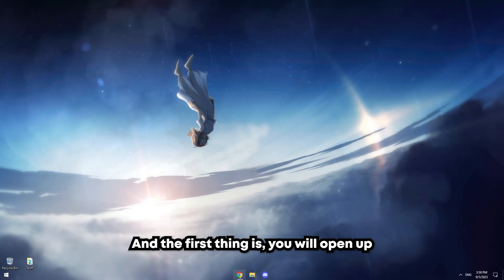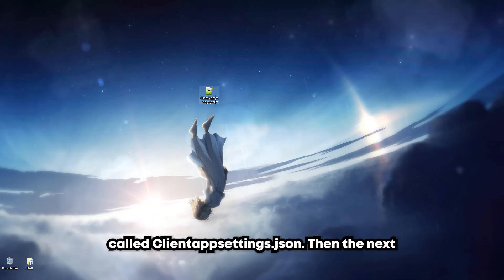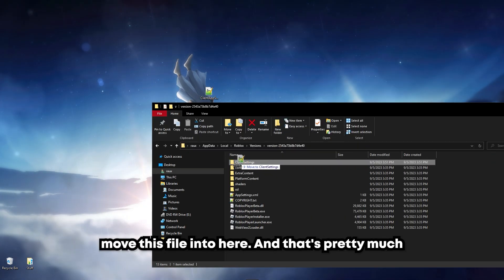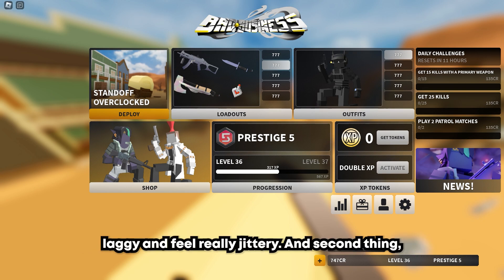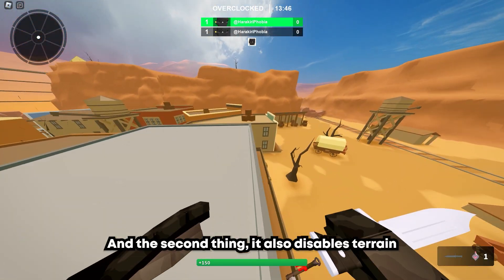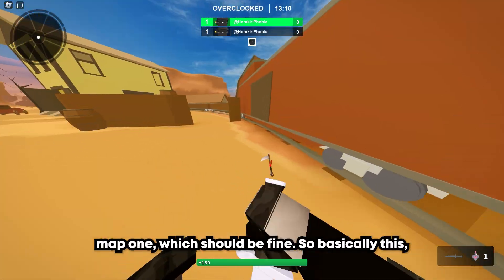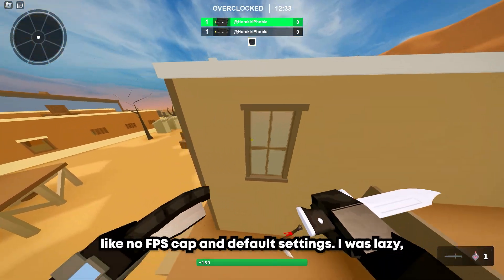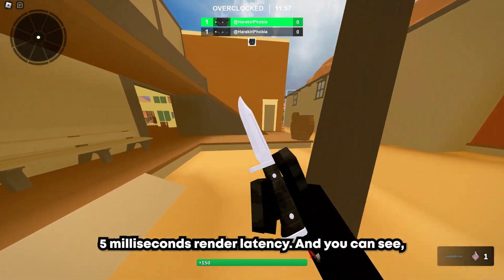The Best ClientSettings File In Roblox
Once again a pretty simple tutorial just with no textures and a lot of optimizaitons for the most smooth performance in roblox.

yoasobi ~ アドベンチャー ( lofi remix ) ( Prod. a l e x z )

yoasobi ~ yoru ni kakeru ( lofi remix ) ( Prod. a l e x z )

Eve - Yakusoku " promise " ( lofi remix ) ( Prod. a l e x z )

kokoronashi but chill to relax ( lofi hip hop remix ) ( Prod. a l e x z )

Chapters : NONE

Roblox
Roblox FPS
Max FPS Roblox
Roblox performance
FPS boost Roblox
Roblox optimization
Roblox settings
Roblox guide
Roblox tutorial
Roblox tips and tricks
Roblox No Textures
Get No Textures In Roblox